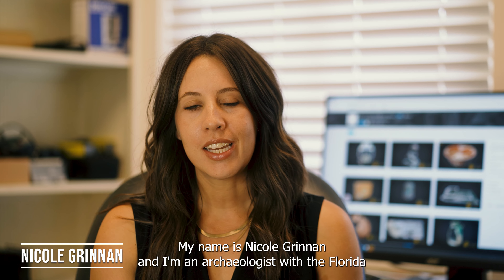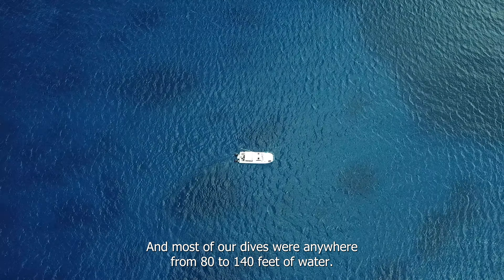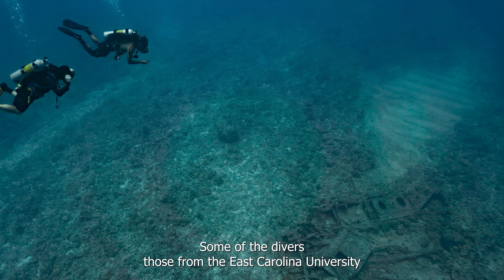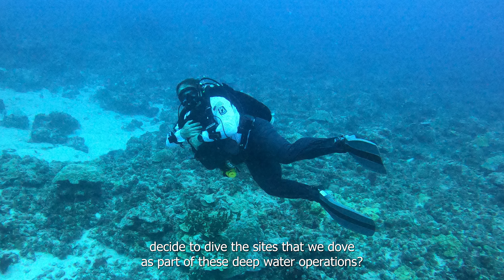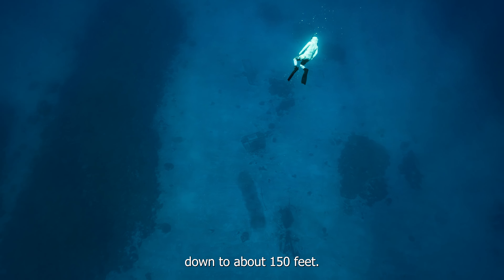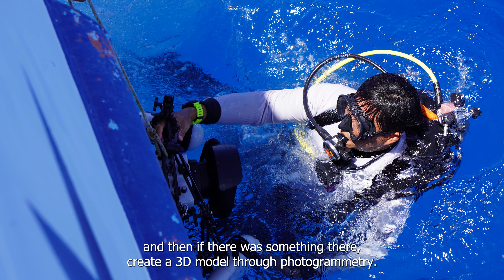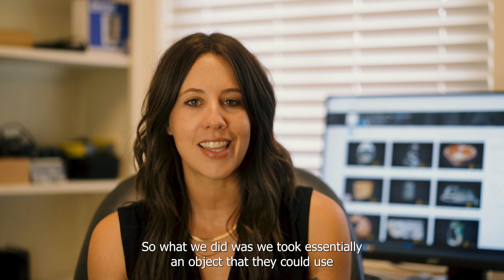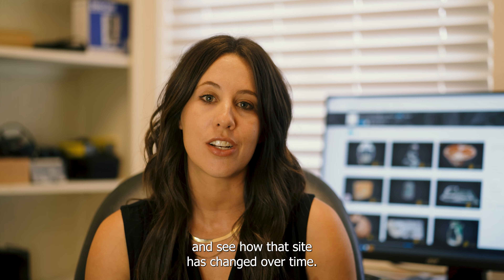Exploring WWII Battlefields- Diving Ops & Photogrammetry with Nicole Grinnan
NOAA Ocean Exploration supports research expeditions to explore previously unvisited areas of the ocean. We provide partnership coordination, funding, staff, tools, and expertise needed to develop mission plans that deliver rigorous, systematic observations and documentation of biological, chemical, physical, geological, and archaeological aspects of the ocean.

From April 22 to May 14, 2023, researchers searched for, investigated, and documented remains of the World War II (WWII) Battle for Saipan’s underwater battlefield, including aircraft and amphibious vehicles.

The 1944 U.S. victory over Japan in the Battle for Saipan in the Northern Mariana Islands was the largest U.S. amphibious invasion in the Pacific theater at the time and a decisive moment for WWII in the Pacific. Today, the landing beaches for the invasion are part of a U.S. National Historic Landmark District (Landing Beaches, Aslito/Isely Field and Marpi Point, Saipan Island).

Nicole Grinnan is a research associate and public archaeologist with the Florida Public Archaeology Network, a program of the University of West Florida. She is currently working on a doctoral degree at the University of St Andrews (in the United Kingdom) that seeks to understand how coastal communities place value on local cultural heritage and how community input can help prioritize heritage research, management, and mitigation. Much of Nicole’s work has focused on bringing attention to underwater archaeology and highlighting the importance of underwater historic preservation in Florida and across the world. Her efforts have included leading public engagement programs, facilitating community science trainings, and developing digital media initiatives for divers and nondivers alike. Nicole is also a registered professional archaeologist, a certified interpretive guide through the National Association for Interpretation, an SDI scuba instructor, and a TDI technical diver. She currently serves as membership chair for the American Academy of Underwater Sciences and as webmaster for the Society for Historical Archaeology.

Welcome to Ships of Discovery's YouTube channel!

Ships of Discovery is a publicly-funded non-profit research and educational organization established in 1989. Initially created to investigate the earliest period of European exploration of the New World (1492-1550).

Ships of Discovery has expanded its mandate to include ships used by explorers in the 17th, 18th and 19th century, Colonial merchant ships, slave ships, Colonial, WWI, and WWII Naval ships, and historic sites on land relating to ships and seafaring.

The institute undertakes surveys and excavations in the U.S., various Latin American and Caribbean countries and in the Pacific, conducts conservation research and analysis of artifacts, promotes education and better understanding of the past through scientific articles, popular books and lectures, the design and fabrication of museum exhibits, films, underwater trails, and public outreach efforts.

Help us keep this site enjoyable for everyone. Video comments and other responses that are clearly spam, unrelated to the videos we've posted or that contain obscenities or nasty comments about others will be removed.